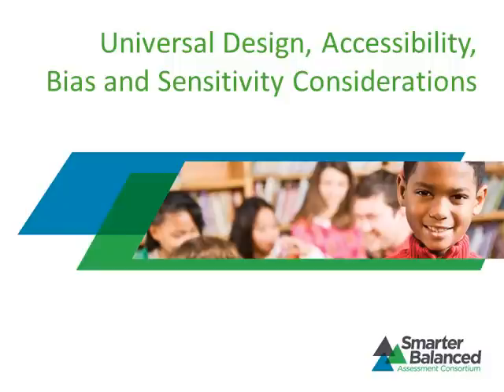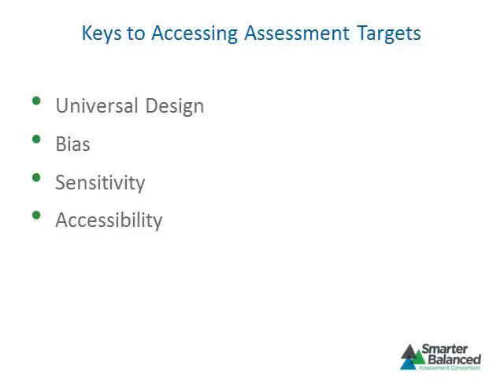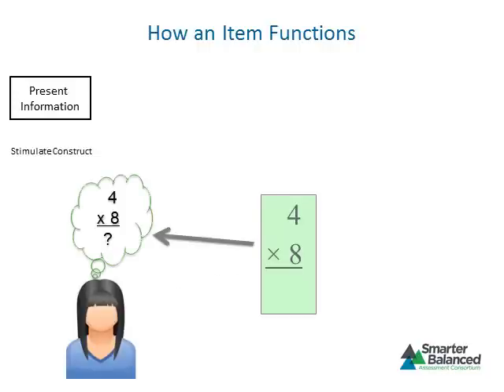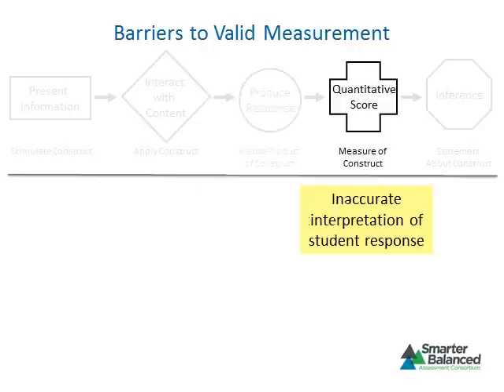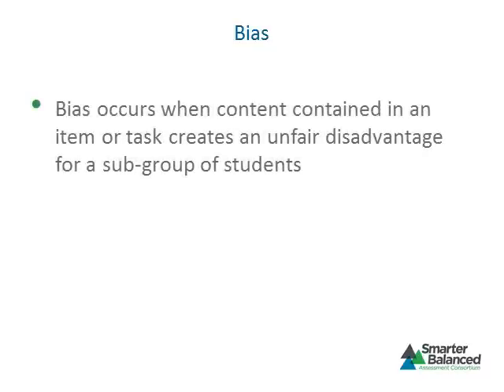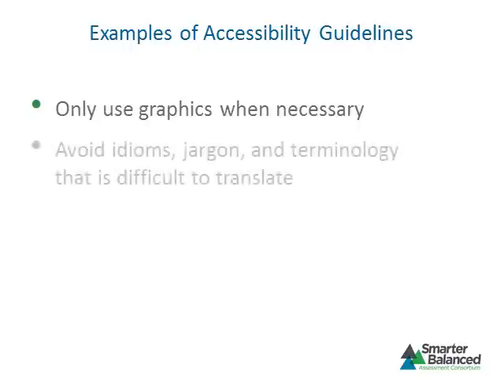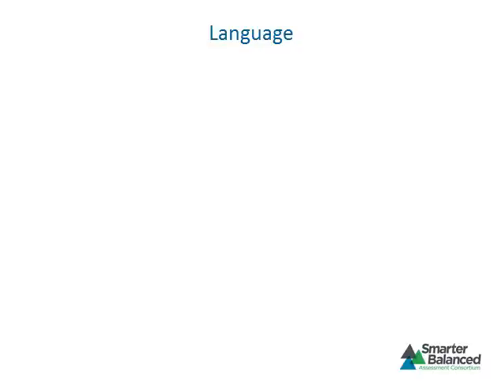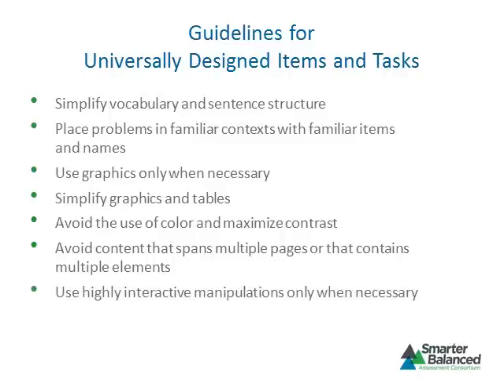Universal Design, Accessibility, Bias and Sensitivity Considerations.wmv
This module examines the concepts of universal design and accessible assessment in detail, describes how these concepts are to be applied to guide the development and review of the items and tasks for the Smarter Balanced assessment system, and how issues of bias and sensitivity can affect the quality of items and tasks.